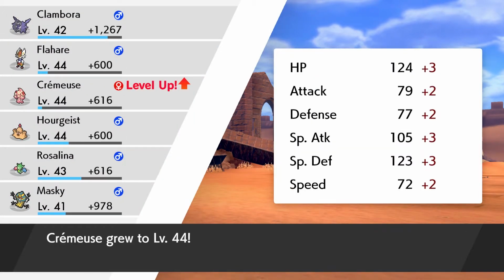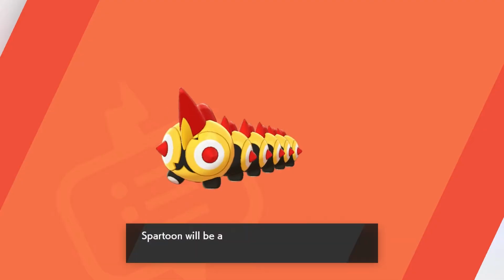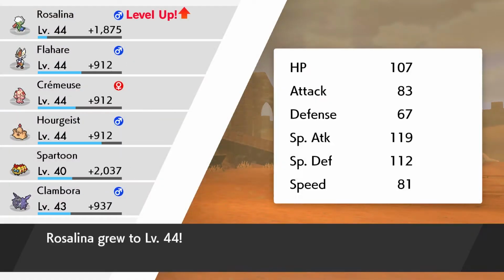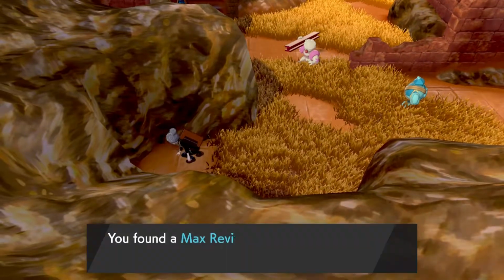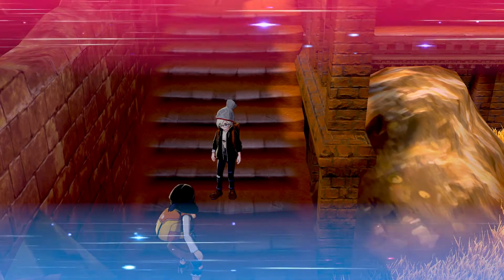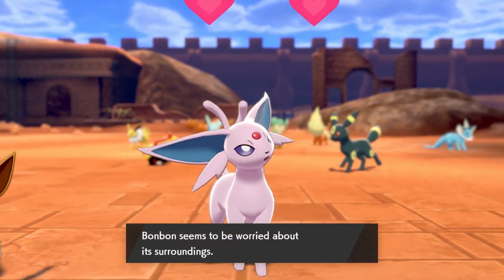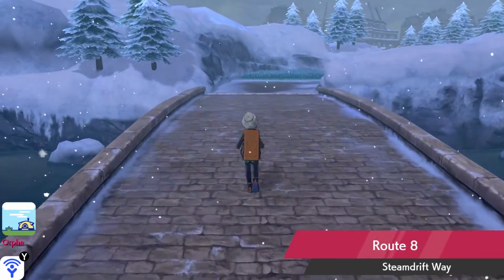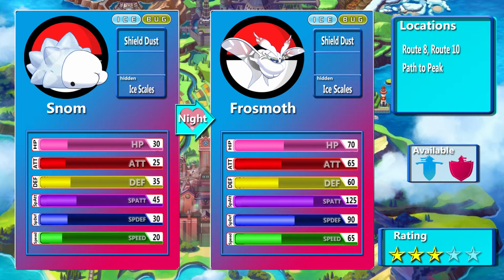Pokemon Sword & Shield Episode 33 ~ "Falinks to the Past"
We explore a ruined fort that is route 8 and encounter a new team member.